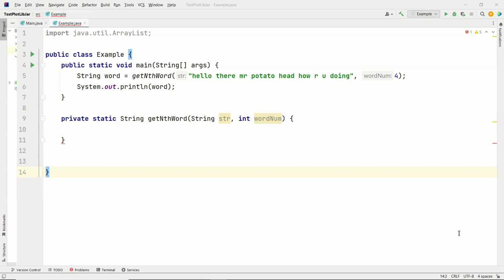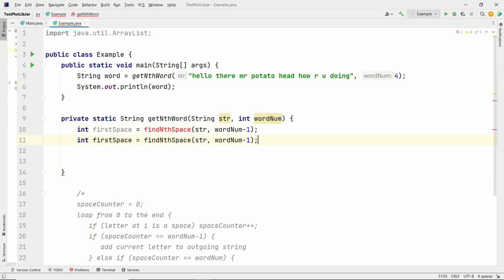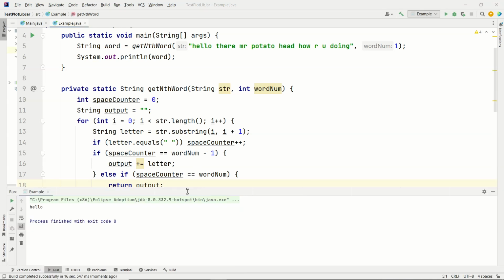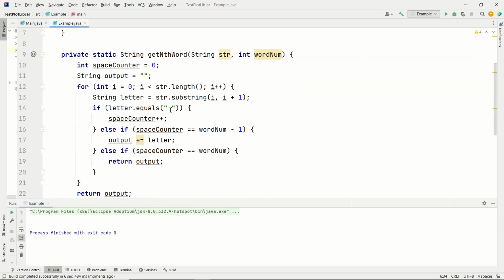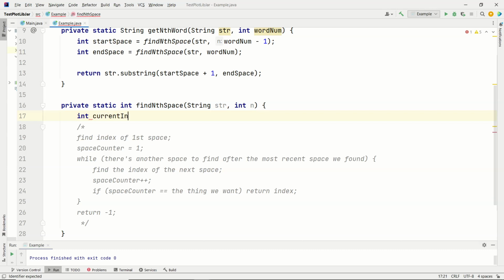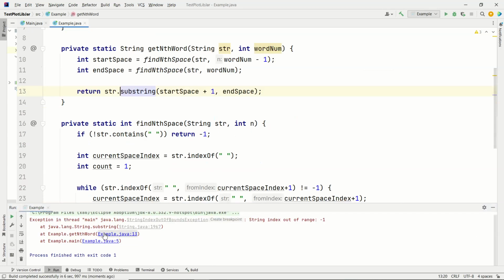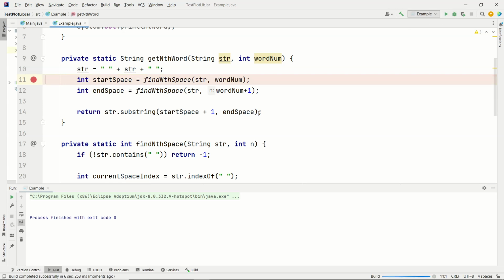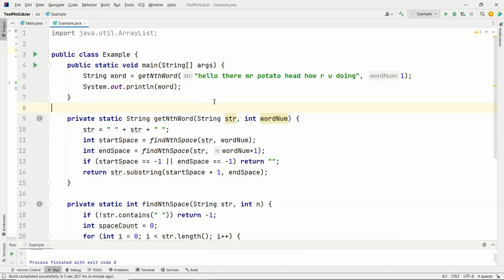Study Example #3 - Compare "process" approach with "structure" approach